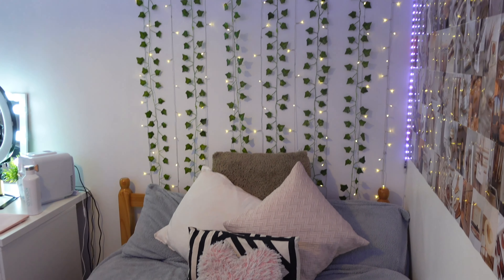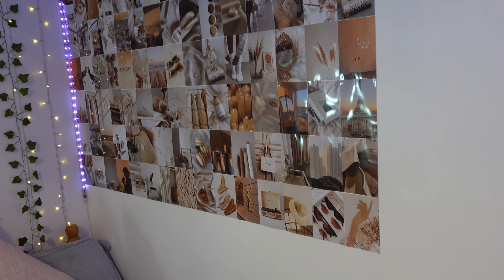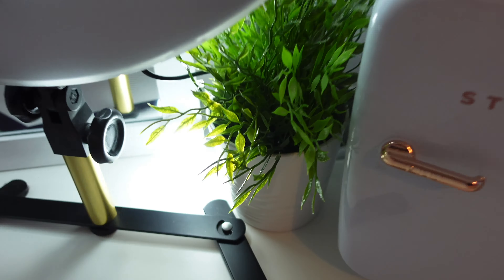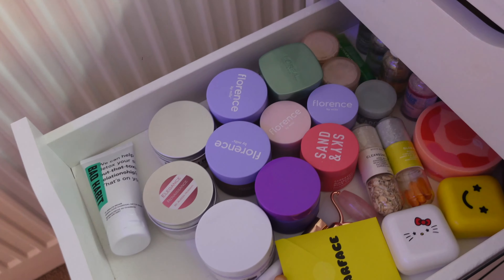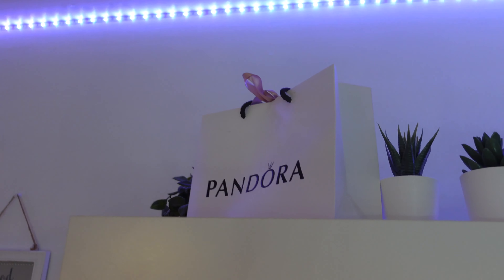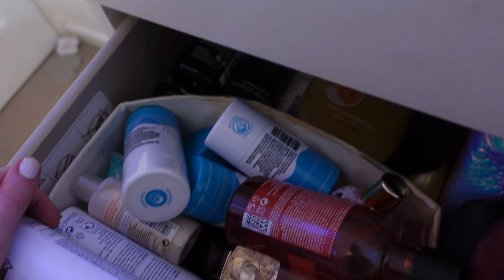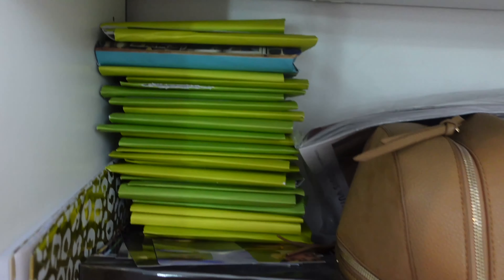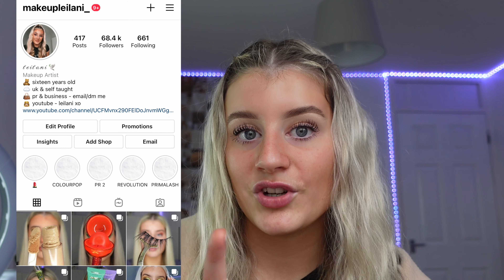Aesthetic Room Tour!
links:

LED LIGHTS
FAIRY LIGHT CURTAIN
PERSONALIZED STAND
RINGLIGHT DESK STAND

Thanks so much for all your support, it means the world! Leave what videos you’d like to see in the comments, if you have any questions go over to my instagram and leave me a DM!